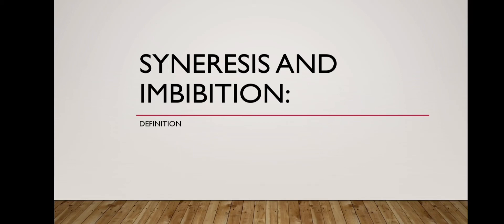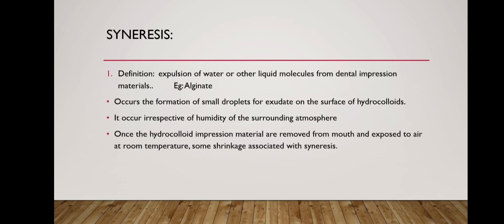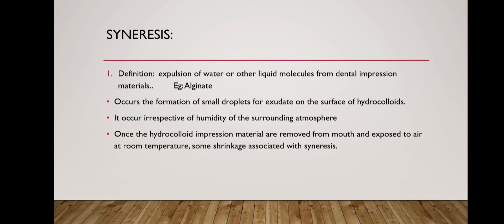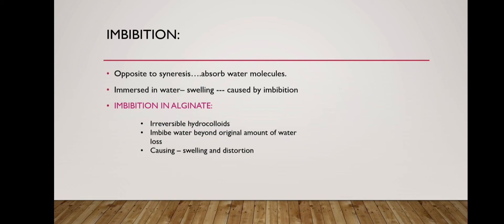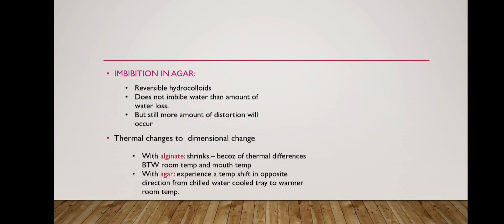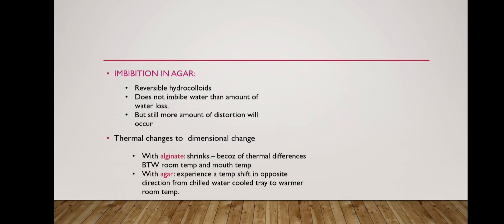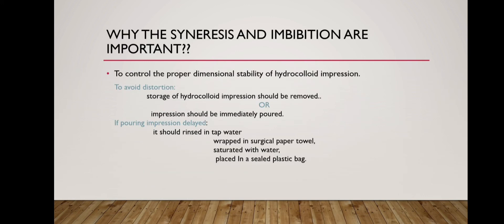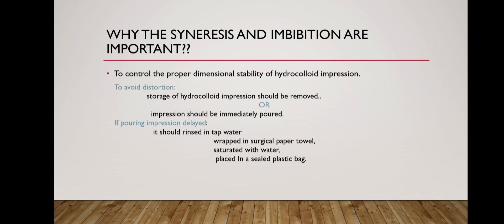syneresis and imbibition//definition//properties//easy notes//exam preparation//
in this video u will learn about definition of syneresis and imbibition and its properties in a easy way